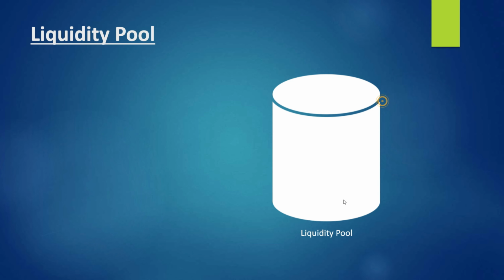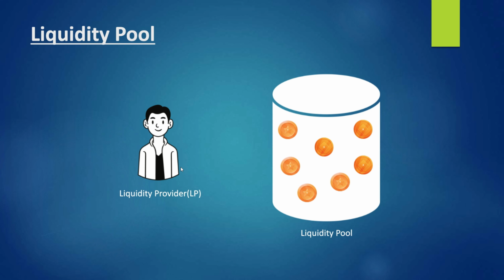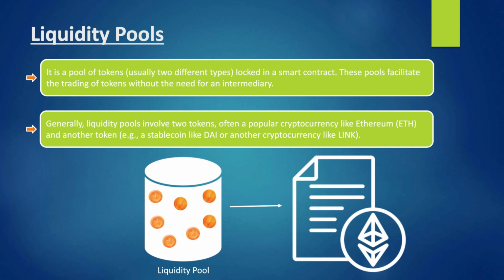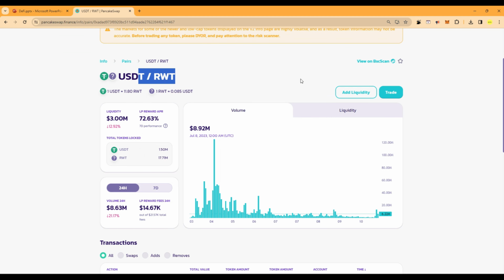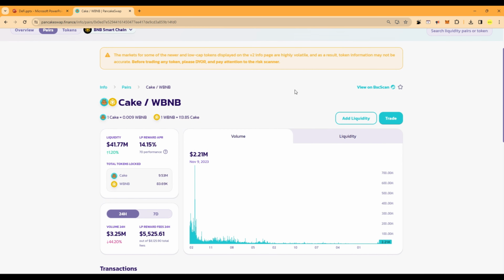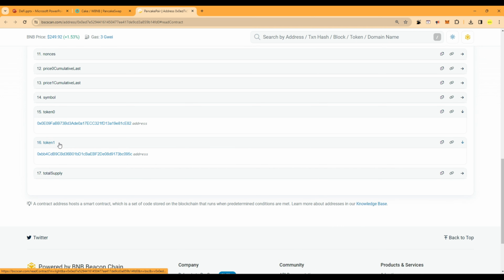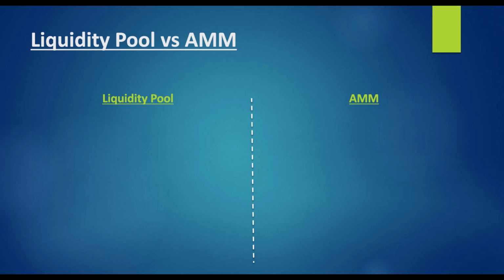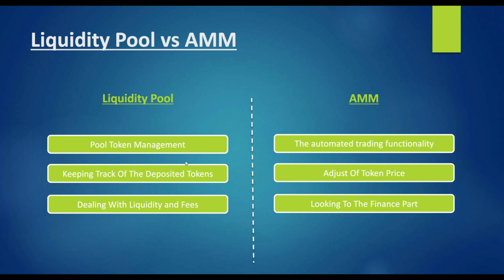What is Liquidity Pool? | DeFi Series | English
3. Ethereum and Solidity Exam
4. Optimizing Smart Contract Course

In this informative video, we delve deep into the world of liquidity pools, an integral part of decentralized finance (DeFi) and traditional finance ecosystems. Whether you're a seasoned crypto enthusiast or blockchain developer, understanding liquidity pools is crucial for successful participation in the financial markets.

✨ Important Books ✨

1) Bitcoin
2) Ethereum
3) Hyperledger 1
4) Hyperledger 2
5) Mining
6) Lightning Network

Cheers,
Code Eater